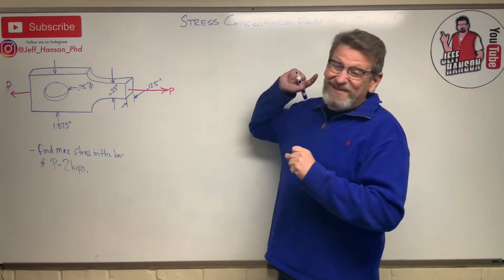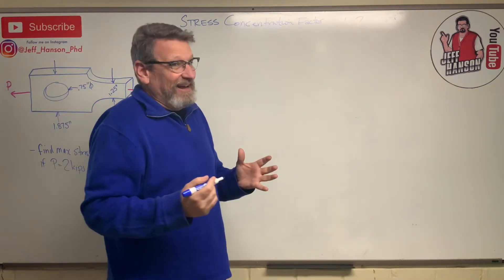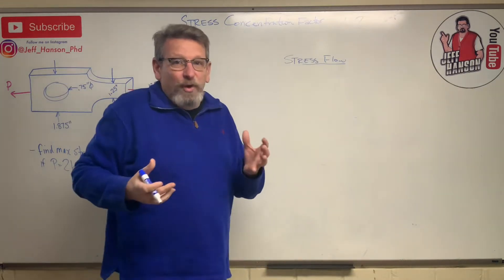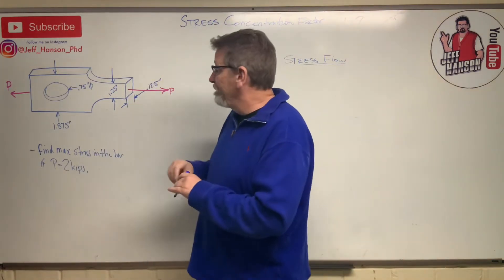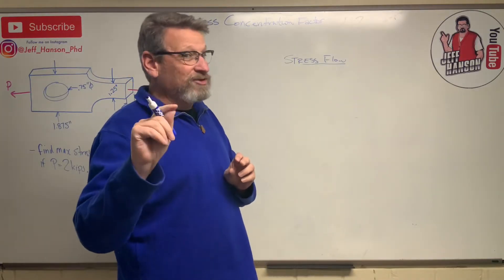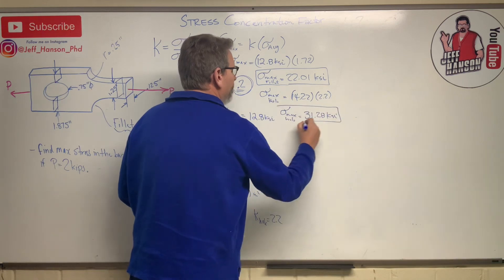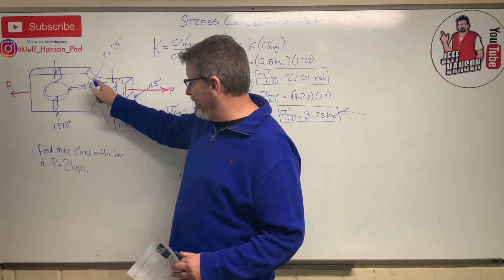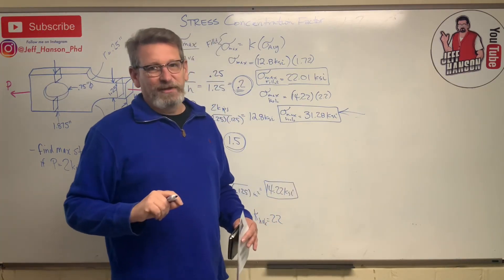Mechanics of Materials: Lesson 22 - Stress Riser Concentration Problem; Stress Flow